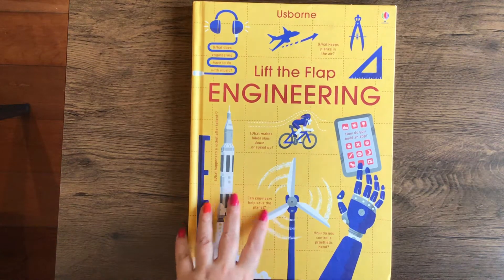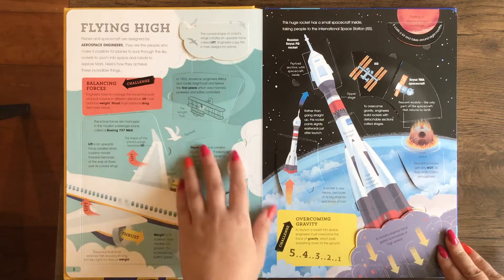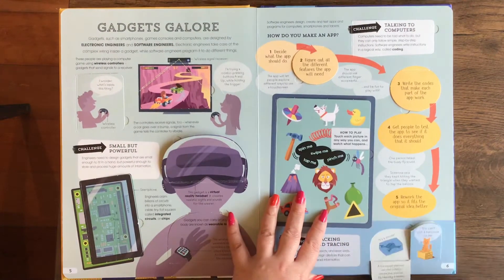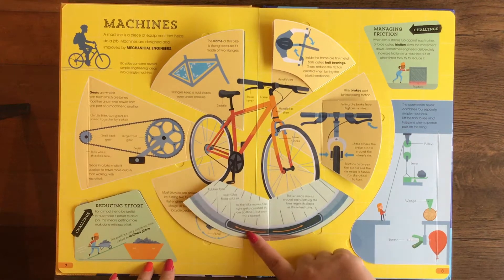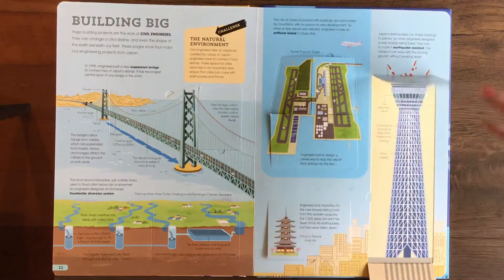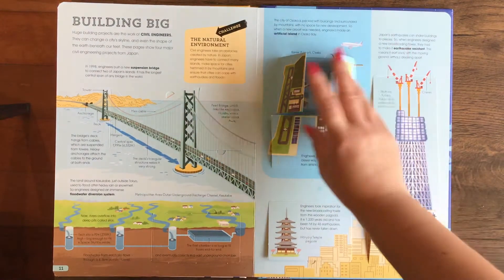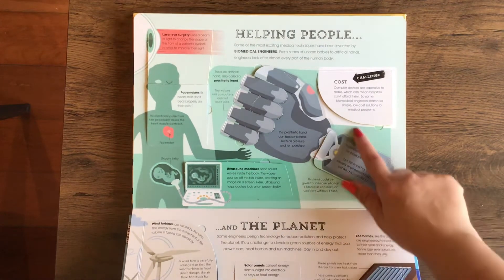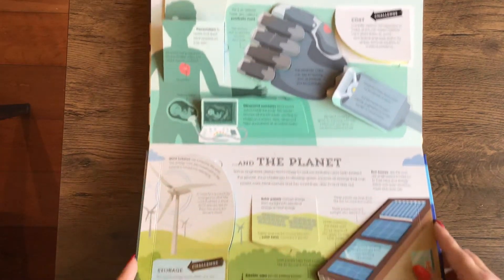Lift-the-Flap Engineering 📐📏 Usborne Books & More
This book will be less costly if you purchase directly from an Usborne Books & More consultant; however, if that's not an option for you, please use my Amazon affiliate link to purchase:

"Engineering helps shape the world around us, from the houses and cities we live in, to the way we travel, and even the sound of the music we listen to. Lift the flaps in this fascinating book to discover how engineering works and the many things engineers do. Includes internet links to find out more. Published for the 2018 Year of Engineering." - From Amazon

I thought that this book was an awesome way to teach kids about the different kinds of engineering jobs and also give focus on how each career can help improve the world. It's a great way to teach kids about the lesser known/appreciated engineering jobs too like sound engineer! This would be a fantastic edition for any science loving or Lego building kid, or a classroom/homeschool family.